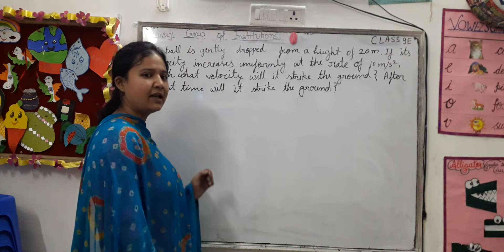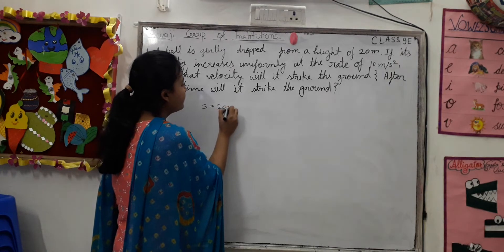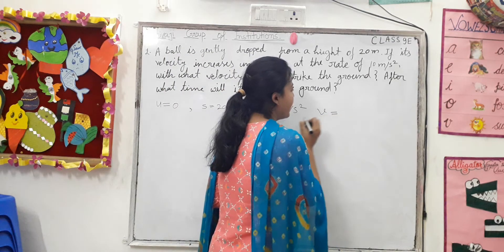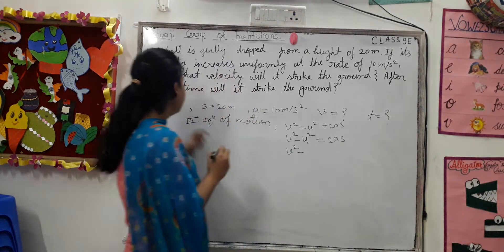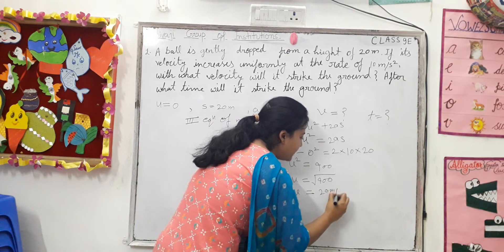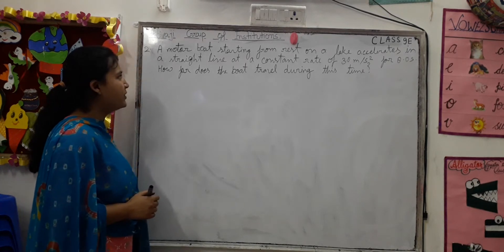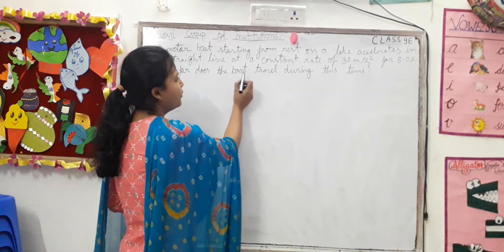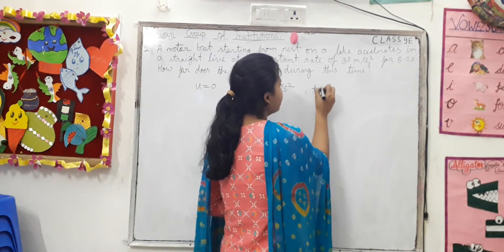SGOI: CLASS-9 (ENG MEDIUM) PHYSICS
DESCRIPTION BY-KRATIKA MAAM